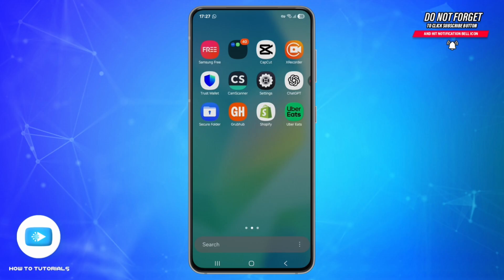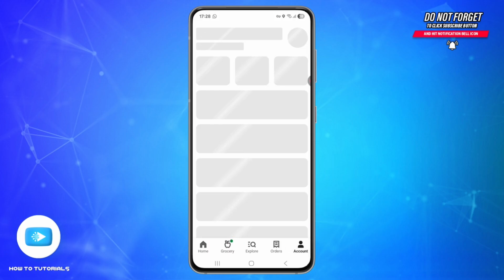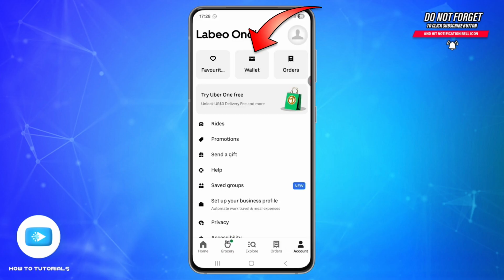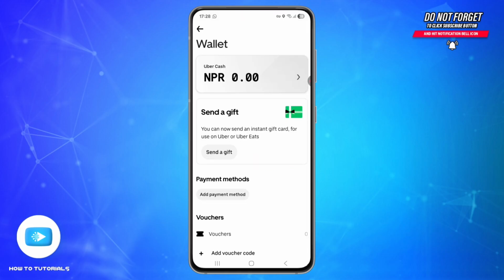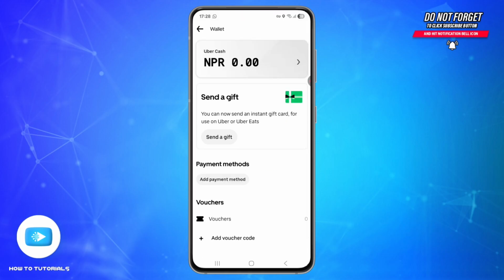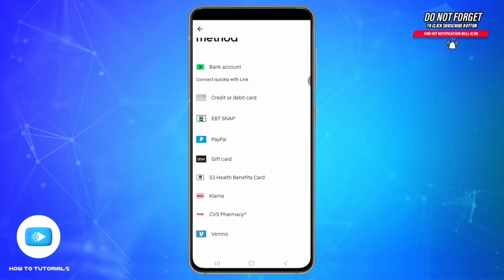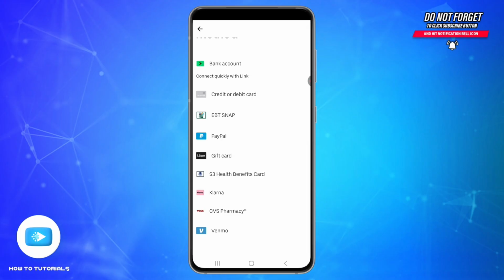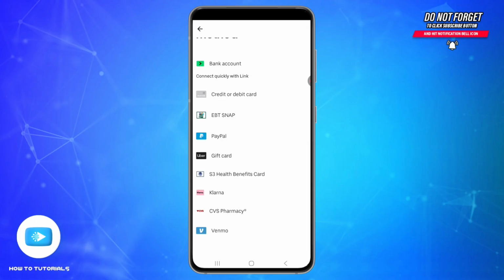How To Add Payment Method In Uber Eats | Uber Eats Payment Setup Guide 2025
"How To Add Payment Method In Uber Eats | Uber Eats Payment Setup Guide 2025" - A Video Guide by How To Tutorials.

Want to add a new payment method to your Uber Eats account? This step-by-step guide will show you exactly how to do it using the mobile app. You'll learn how to navigate to your Wallet or Payment section, choose your preferred method and securely enter your details.